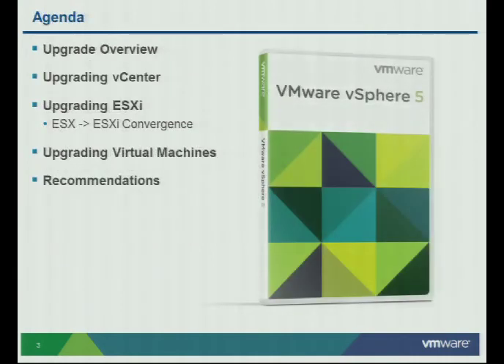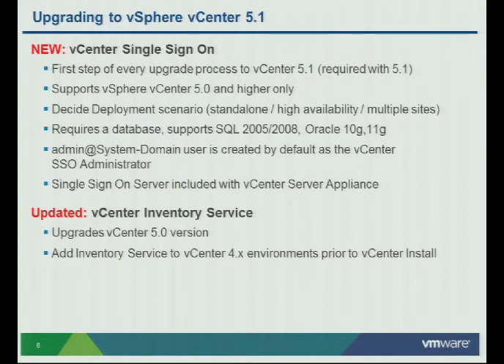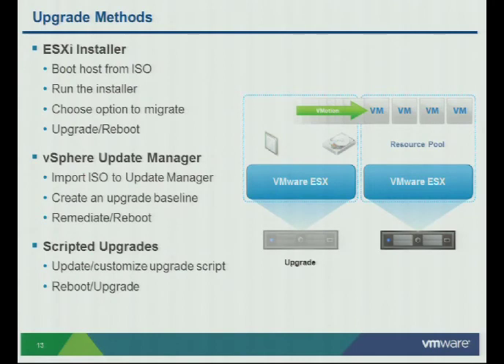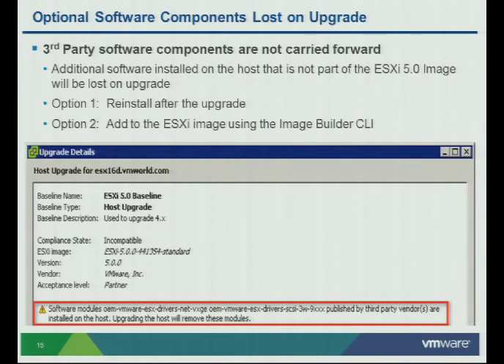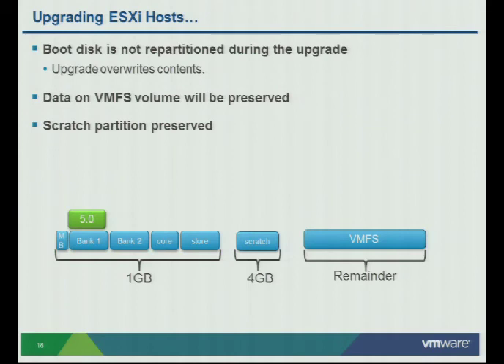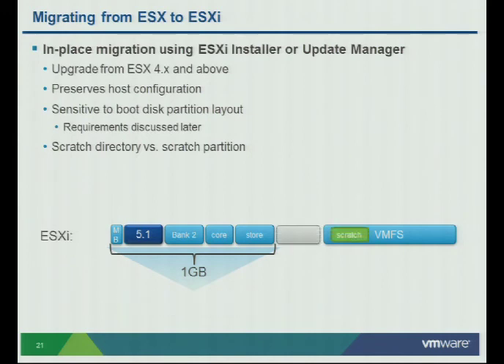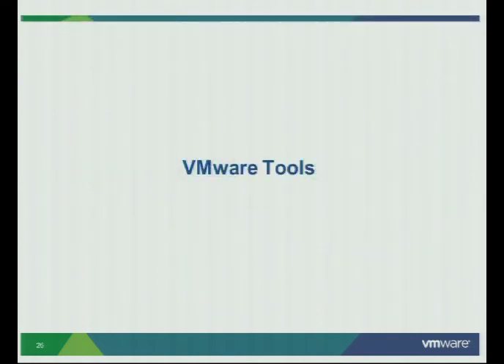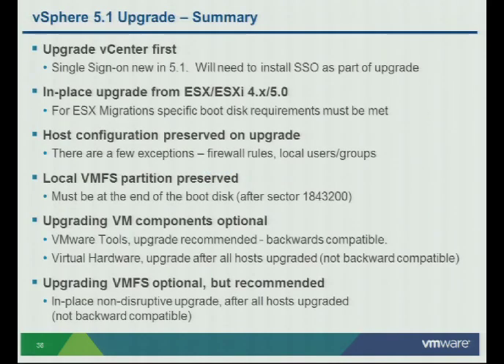VMworld 2012: Session VSP1367 - Upgrading vSphere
An in-depth overview of the vSphere upgrade process; includes a detailed overview of the upgrade procedure along with tips and recommendations to ensure a successful upgrade with minimal disruption to your virtual machines.  Covers pre-upgrade, upgrade and post-upgrade considerations to include guidance on upgrading VMware Tools and VM compatibility levels.